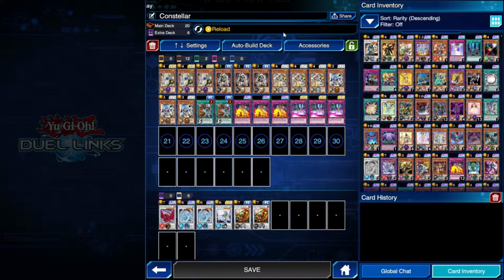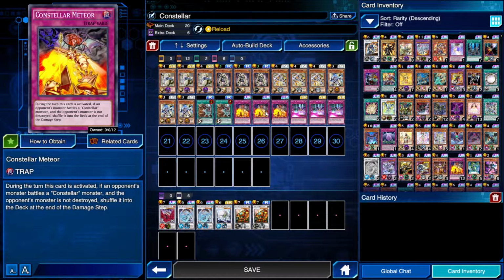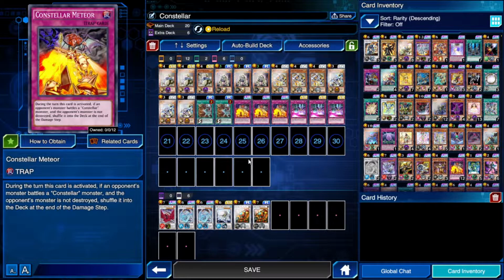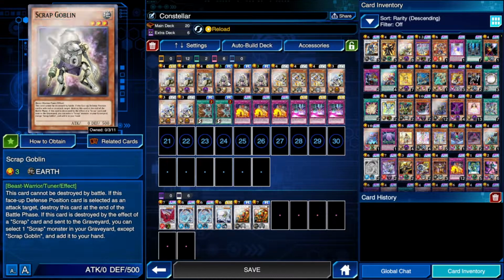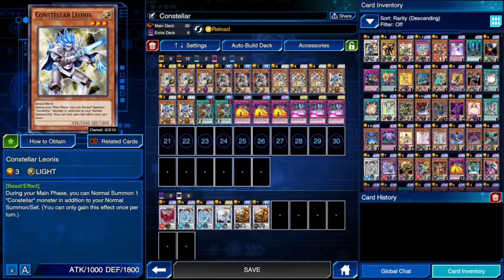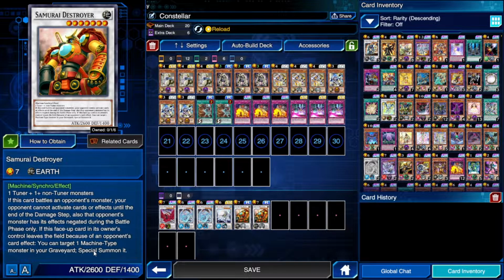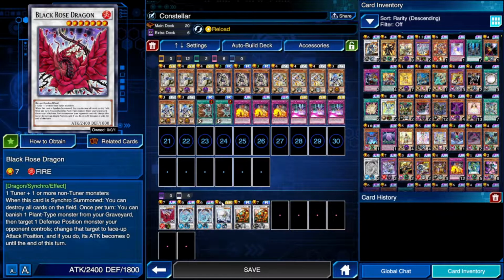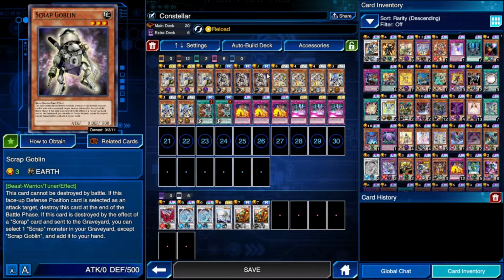Yu-Gi-Oh Duel Links || CONSTELLAR slashing the meta! The first replay is NUTS! Check it out!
A constellar built focusing  on synchro summons that seems to take a chance in this meta! Samurai destroyer is a tough one to beat!